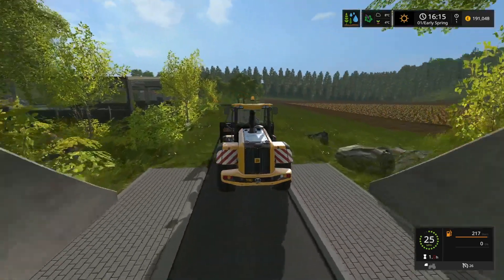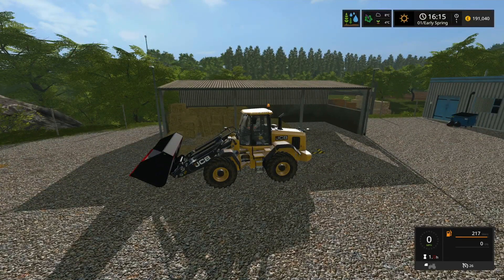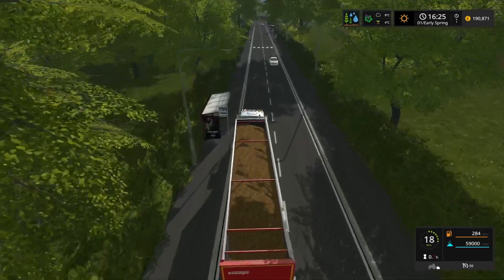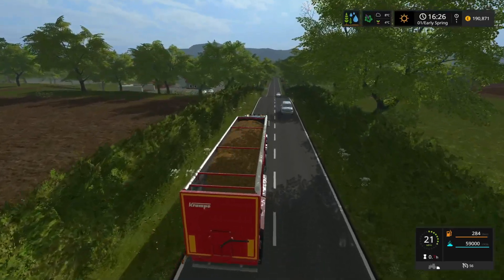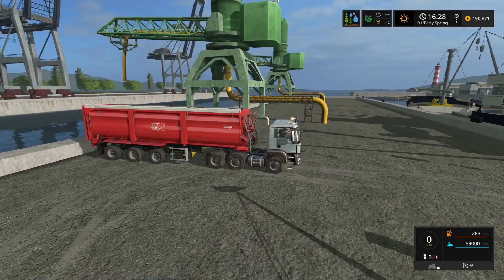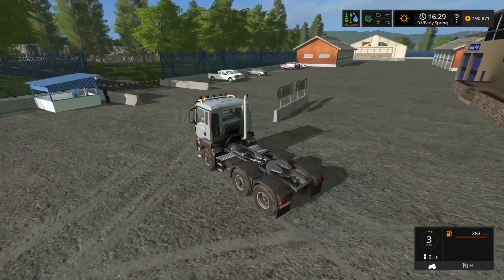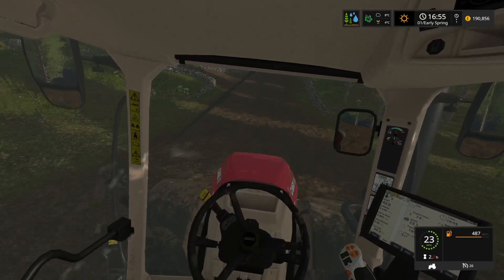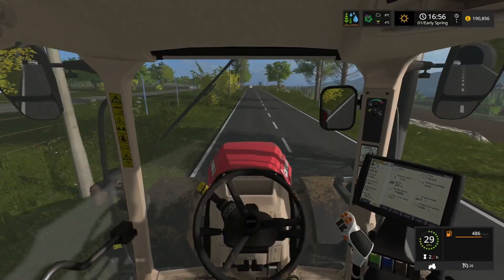SUSSEX FARM, Ep 4 (Competition Time!). Farming Simulator 17 PS4, Let's Play.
SUSSEX FARM, Ep 4 (Competition Time!). Farming Simulator 17 PS4, Let’s Play. Map by Alien Jim. Seasons by Realismus Modding. Manure for Farmer Kinnan. Talking about Jim’s competition. Tree cleared for Mr Selliken. Slurry spreading F6 & F11. Extending F11. Competition Details: